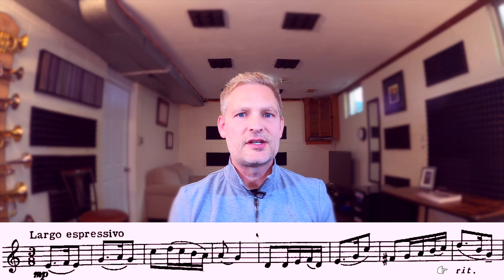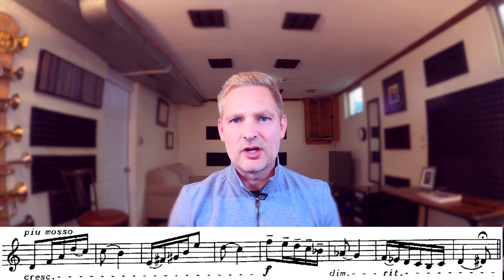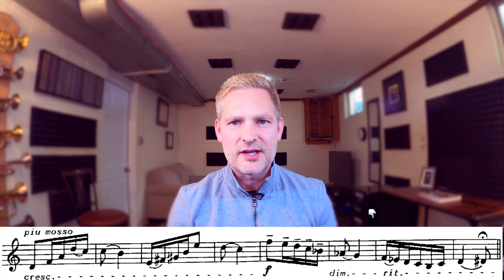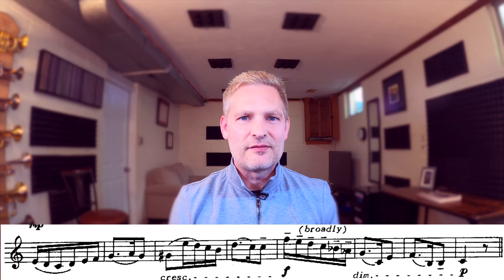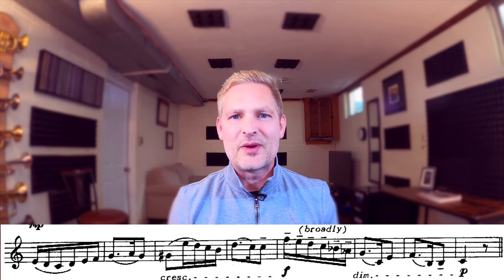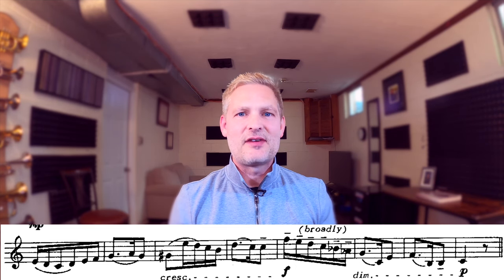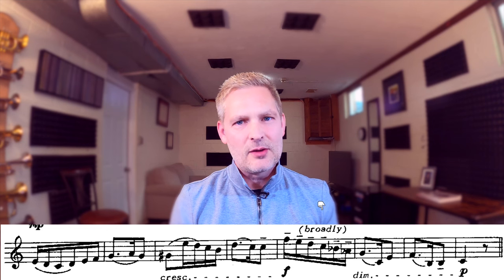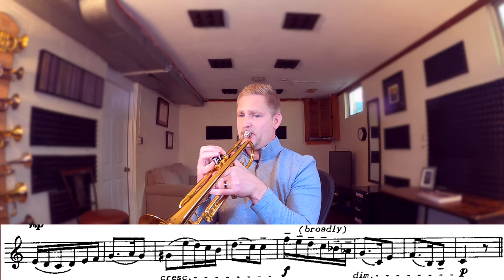Performance and Commentary: Getchell Etude #97 (Arkansas All-State Etudes Set 3)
This is the beginning of a new series that includes Set 3 of the Arkansas All-State Etudes. This particular etude is from the Robert Getchell Second Book of Practical Studies for Cornet and Trumpet, performed by Christopher Wilson.

Getchell 2nd Book of Practical Studies for Cornet and Trumpet